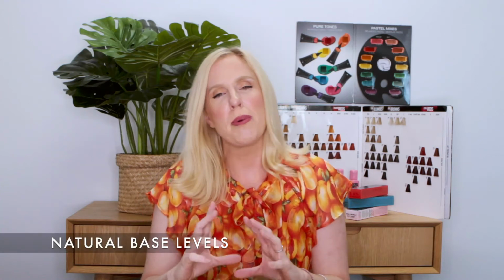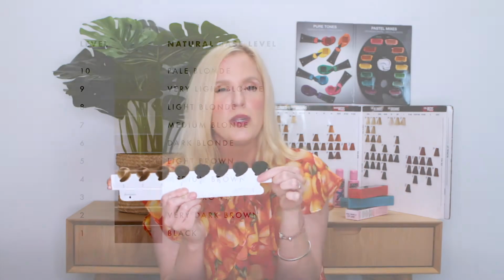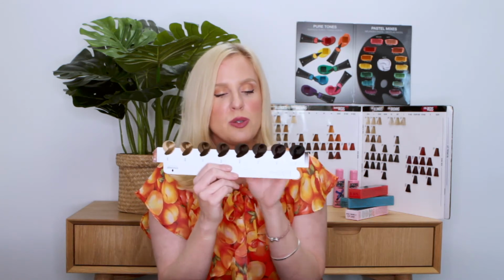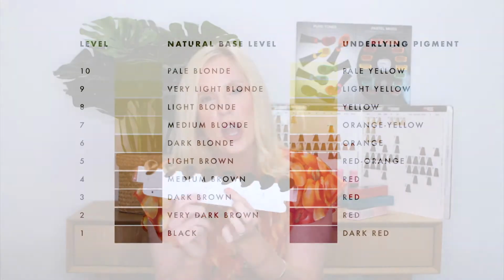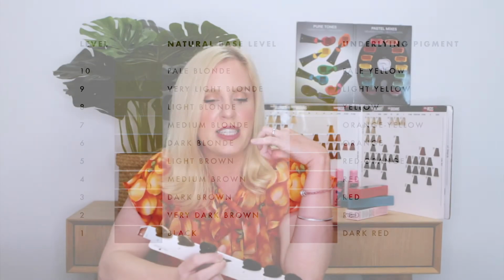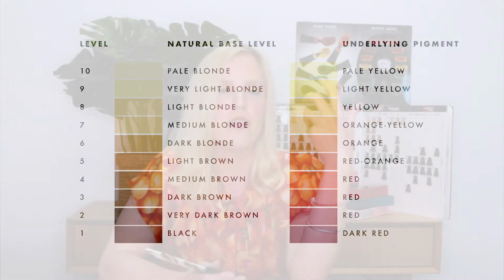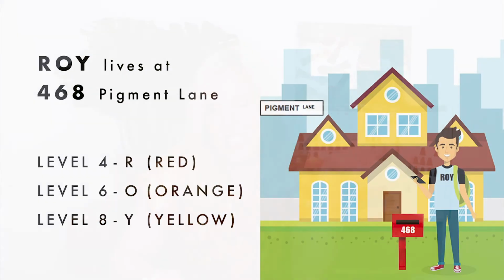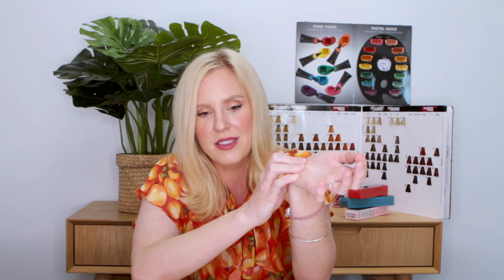Colour Theory Natural Base Levels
A quick video on What a Natural Base is when it comes to Hairdressing.

Filmed  in our beautiful training studio as a how to for the Hairdressing apprentices and students we train. Hope you find this easy to follow.